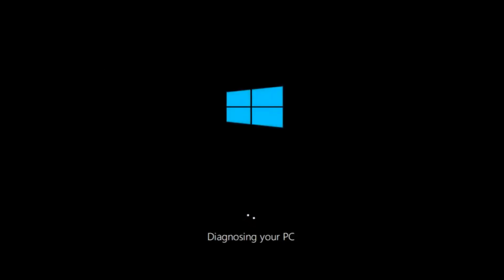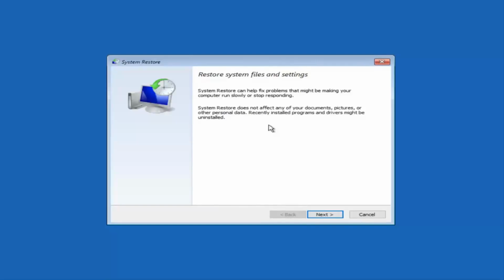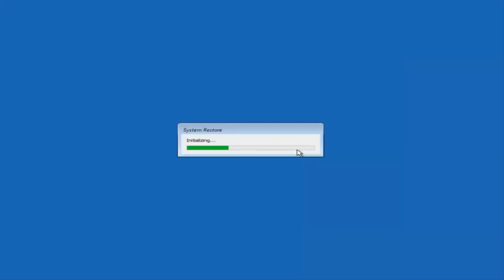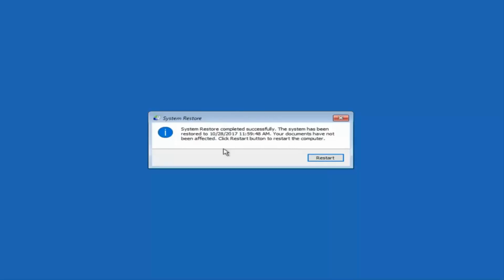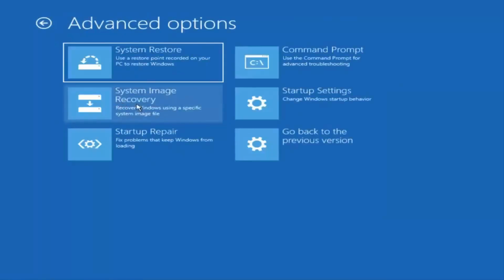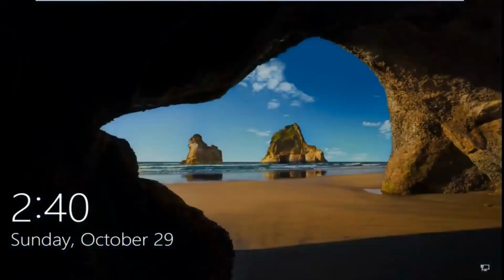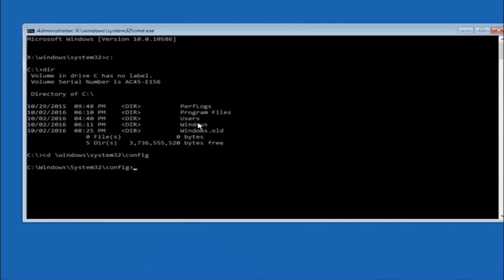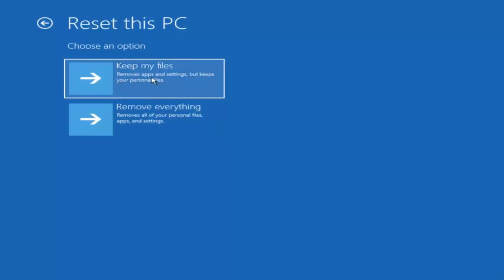How To Fix Windows 10 Startup Problems [Tutorial]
Windows 10 Not Booting Up FIX [Tutorial].

The Windows 10 boot process is quite simple. When your computer starts, the BIOS or UEFI Firmware is loaded, which performs a small set of checks on your hardware called the Power On Self Test (POST.) The BIOS then scans the hard disk master boot record, which loads an essential file into main memory called WINLOAD.EXE. This kicks off the start-up process by loading the NTOSKRNL.EXE (NT Kernel, the heart of Windows) and HAL (Hardware Abstraction Layer.) Windows 10 then performs tasks such as initializing your hardware like your mouse and keyboard and reading the Windows Registry and user profile.

If you see a black screen with gray text that reads “Windows Boot Manager” with an error along the lines of “Status: 0xc0000605 Info: A component of the operating system has expired,” then it means something went wrong with WINLOAD.EXE.